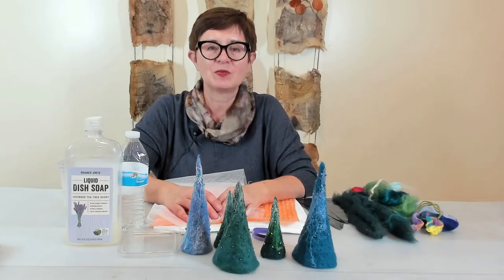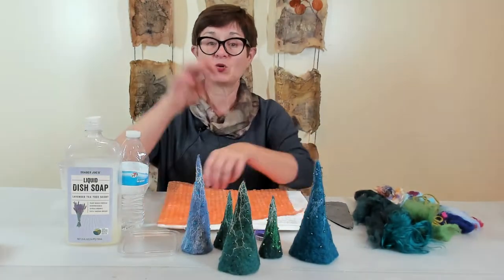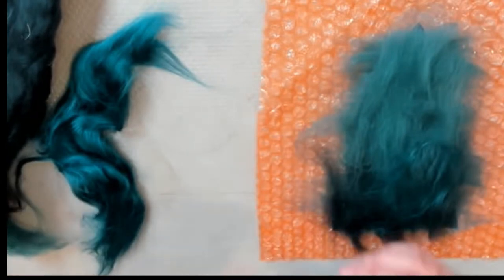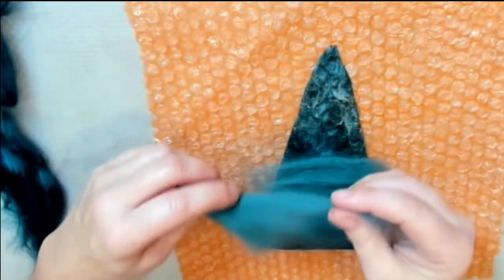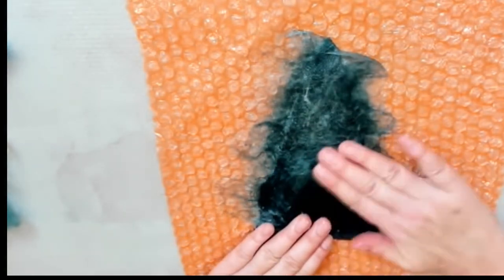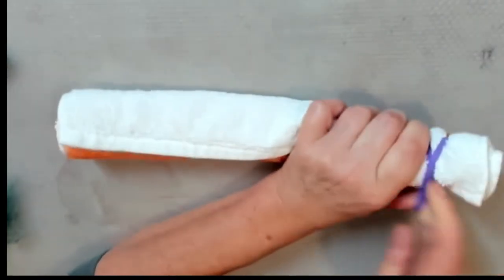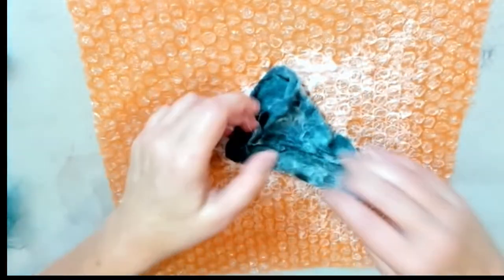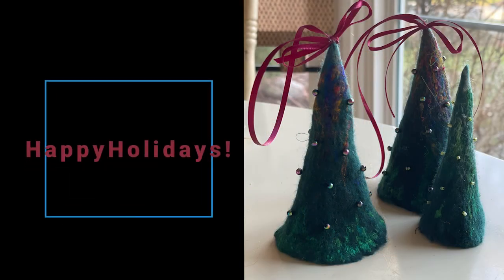Nuno-felted Christmas Trees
Very simple Nuno felted project for holidays. You can make a beautiful Christmas tree from wool rowing and other fiber.